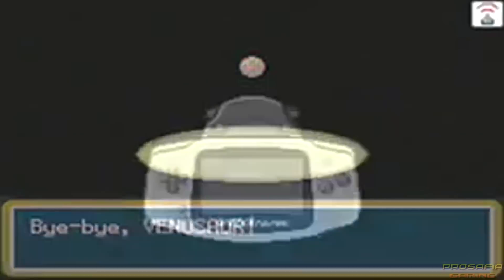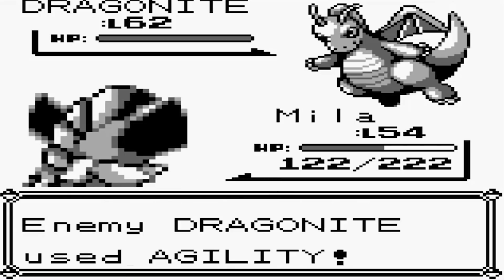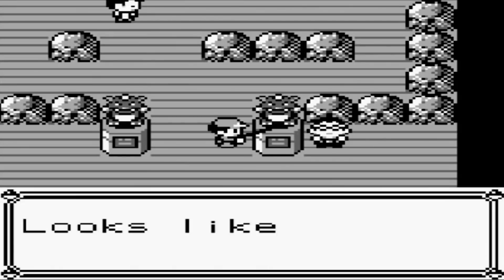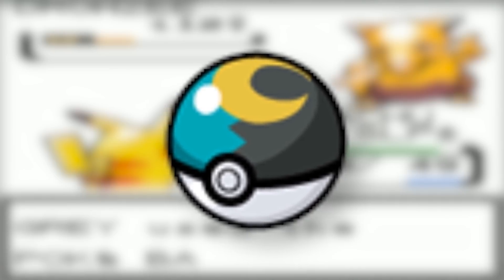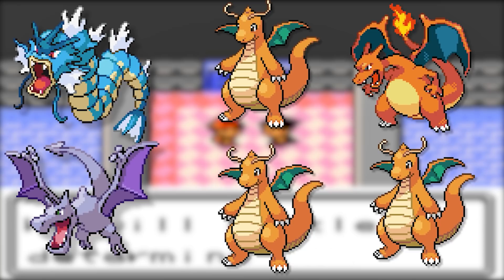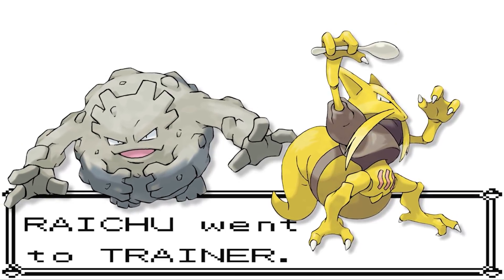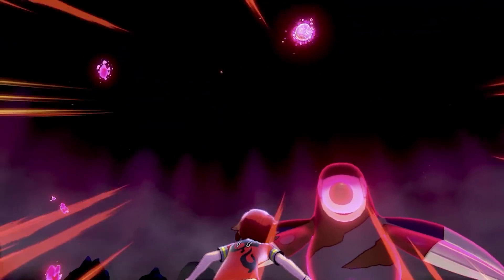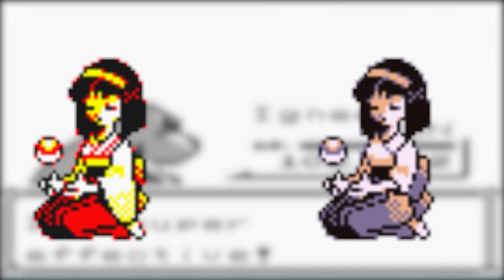15 CRAZY Errors and Mistakes in Pokémon Games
Believe it or not, ever since the first Pokemon games were released, they have been fairly packed with errors and mistakes. These errors range from simple oversights, to facepalming mistakes that are hard to believe! Today we will be looking at 15 such examples, I hope you enjoy!